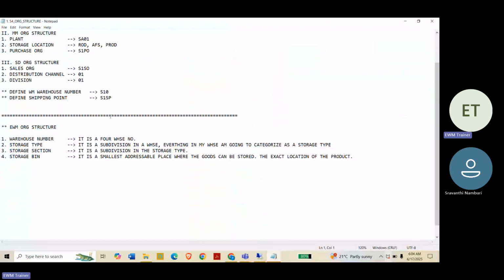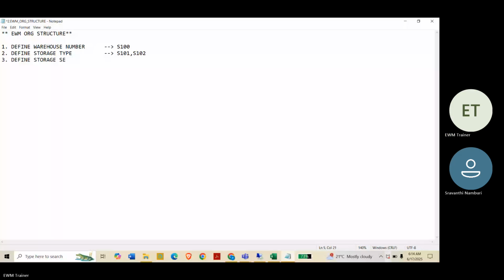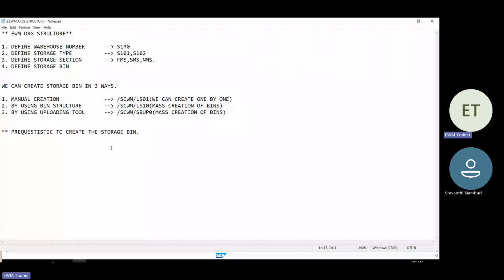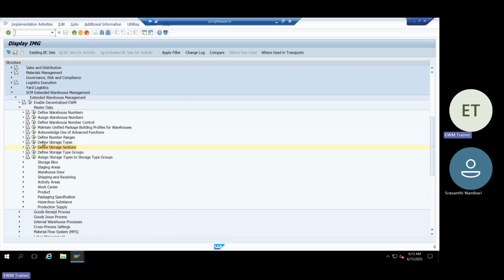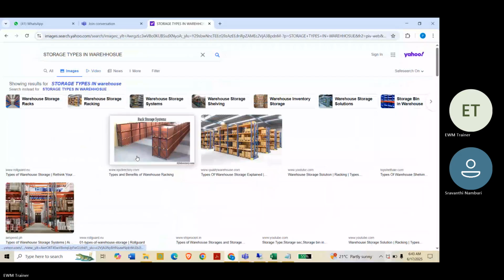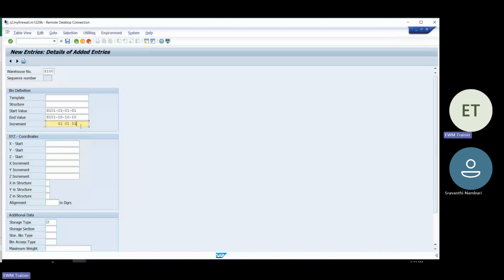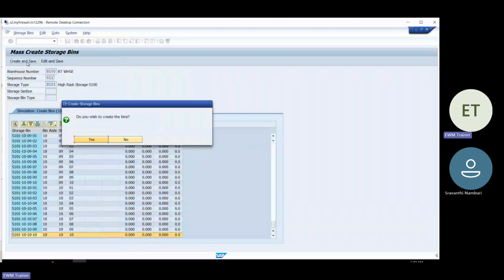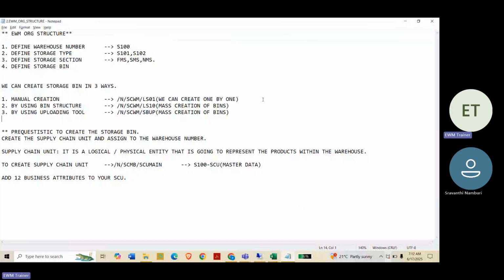SAP EWM: Organization Structure + Aisle, Stack & Level – Explained Visually!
🚨 SAP EWM Explained – Aisle, Stack & Level Demystified!

In Extended Warehouse Management (EWM), structure isn’t just about Storage Bins — it’s about precision!

Here’s what you’ll learn in under 60 seconds:

🔹 Warehouse Number
🔹 Storage Type → Storage Section → Storage Bin

AND…

💡 How EWM defines exact bin locations using:

🔸 Aisle (row in warehouse)
🔸 Stack (vertical shelves)
🔸 Level (individual bin height)

📦 Example: A bin named 01-03-05 → Aisle 1, Stack 3, Level 5.
Perfect for high-speed picking, automation & real-time tracking.